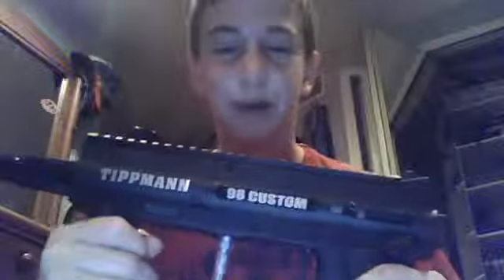new player show!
show to teach new players how to get into paint ball.